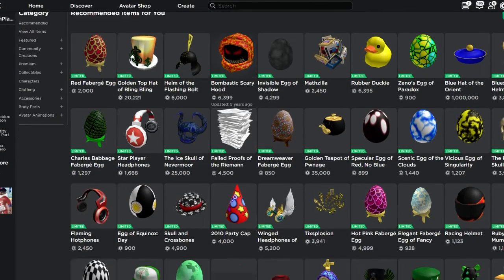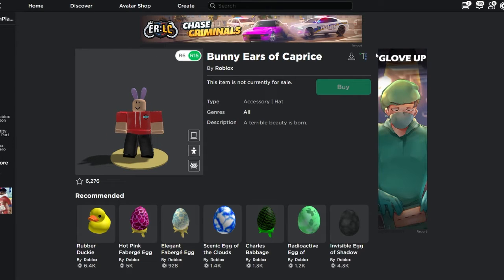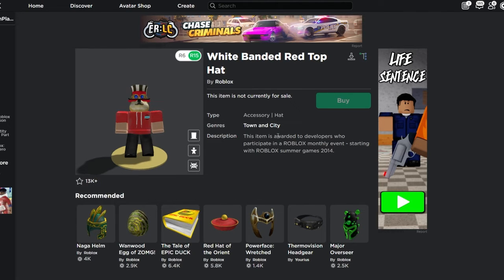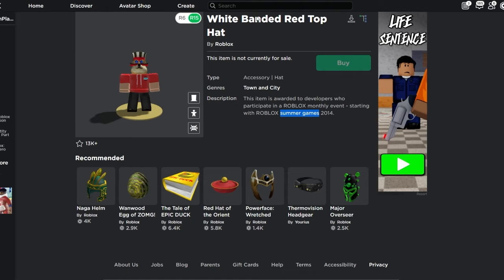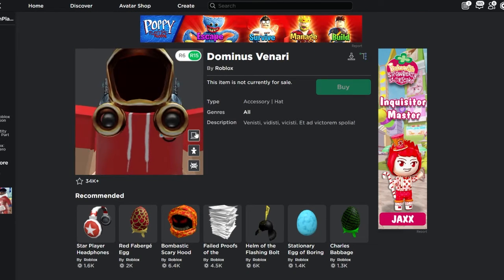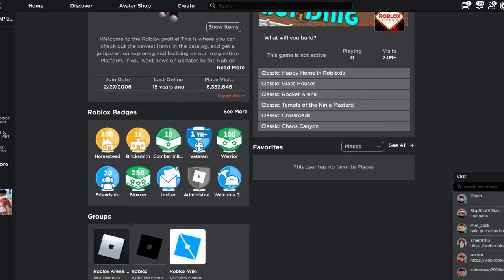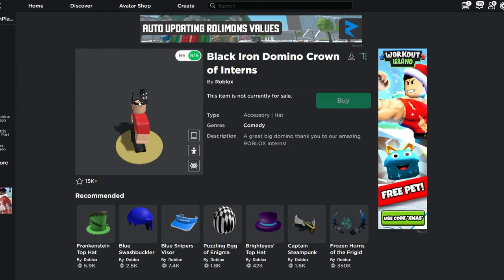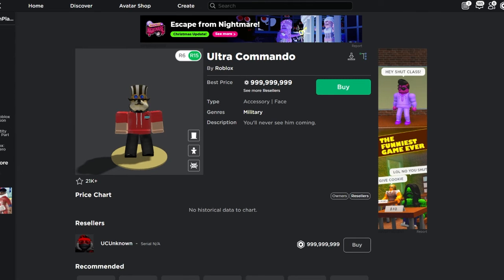9 Roblox Items That Are COMPLETLEY Unobtainable...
In this video I show you 9 Roblox Items That You Can No Longer Get

Roblox is an online platform and storefront where users go to play games. Roblox is not a game, it is a place where people play games made by other developers. In this sense, it is more similar to PC platform Steam than it is to any online children’s game.

What makes Roblox different from anything else in the games industry — including a storefront like Steam — is that all the games are made by its users. On Roblox, the fun doesn’t just come from playing games, it also comes from making games. These games are not formally developed by Roblox Corporation, but by users of the platform. Currently, the official website boasts that its users have published over 20 million games on the platform.